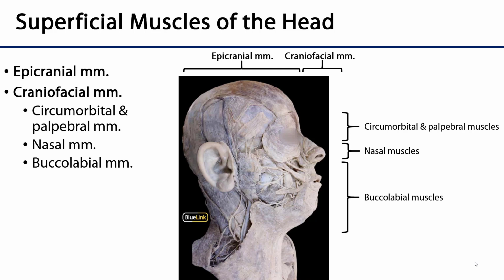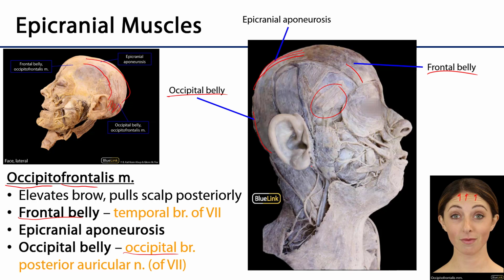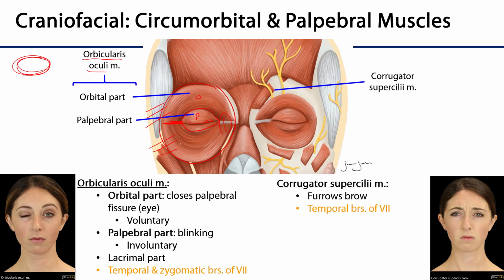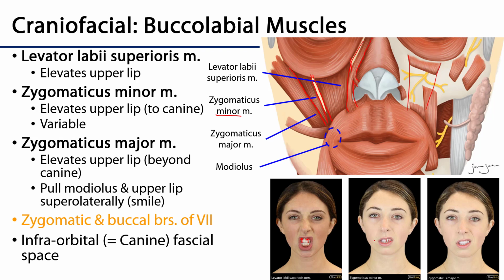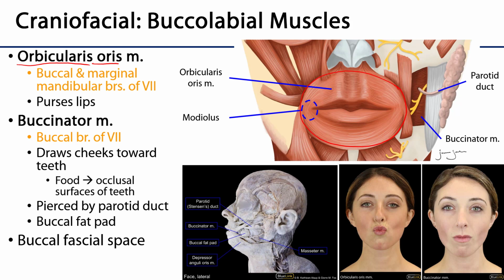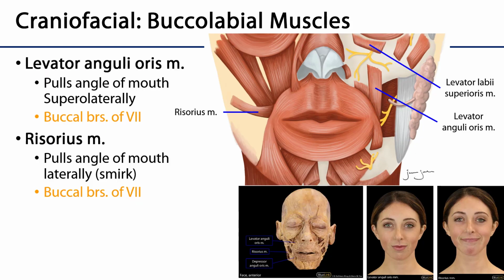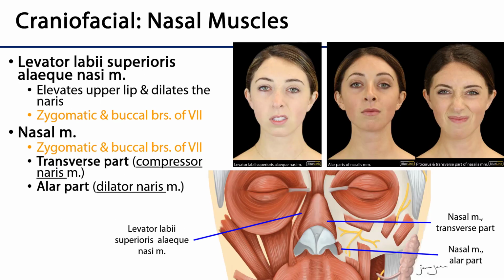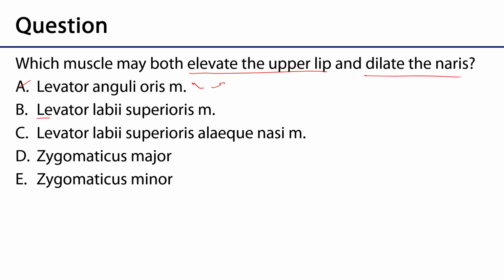Face LO - Muscles of Facial Expression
Dr. Glenn Fox discusses muscles of facial expression in relation to the learning objectives for the DENT 545 Dental Head and Neck Anatomy course at the University of Michigan.